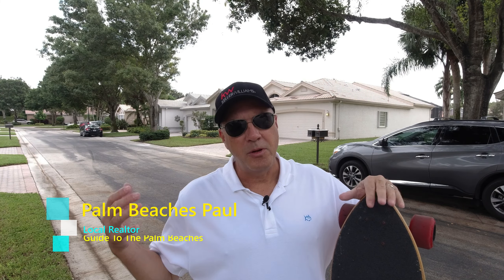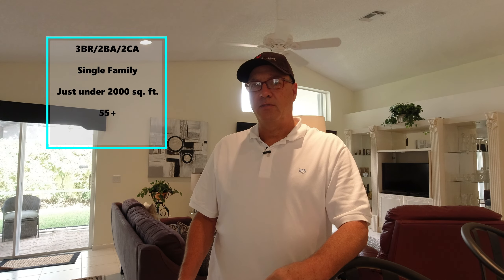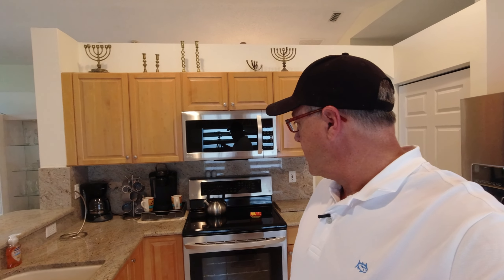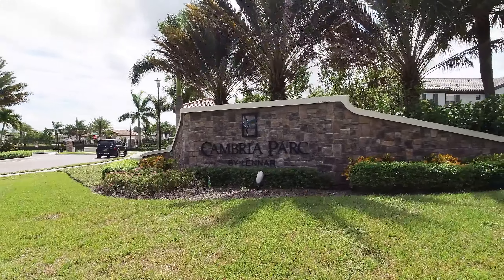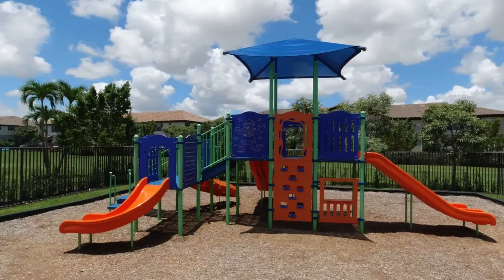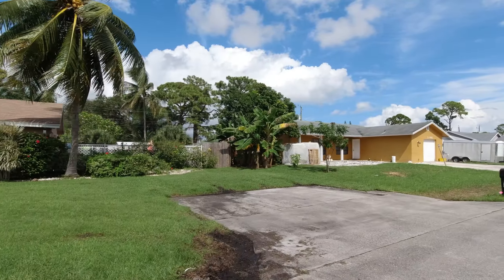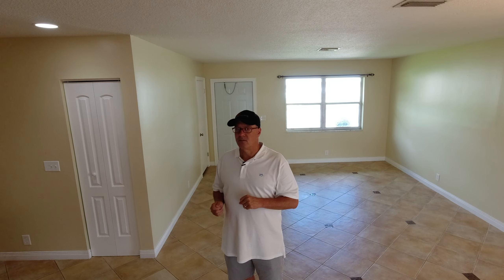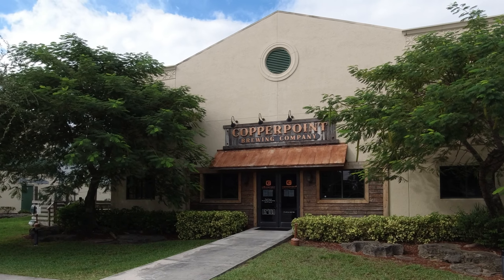How much home does $350,000 buy? (Boynton Beach, Fl)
UPDATE. These prices were for last year and don't reflect the current market in South FLorida. How much home can I buy for $350,000. With the median sales price being around $346,000 for a single family home in Boynton Beach for the month of September I thought I would show you 3 different types of homes you can purchase for $350,000.

Enjoy Paradise,

Paul G. Lykins
Broker Associate
Keller Williams Innovations

"The videos and comments on this channel are my own and do not represent KW's opinions or positions"

Each office is independently owed and operated.

Best Music For YouTube Videos Free For 1 Month

Canon EOS 50M W/ 15/45MM

DJI Osmo Action

DJI Mavic Air

Rode Mic

DJI Osmo II Gimbal

Joby GorillaPod

Kimafun Wireless Lav Microphone

CYNOVA Osmo Action Dual 3.5mm Mic Adapter

PGYTECH OSMO Action Camera Cage,Housing Frame Case Universal Interface Expansion Accessories for DJI OSMO Action

GoPro Hero 5 Black

PowerDirector 18 Editing Software:shorturl.at/dsQSU

I am a licensed Florida Realtor (BK-3265266) and can only advise you about buying or selling in the state of Florida however I can refer you to an agent in your state if needed through my referral partners network. Do not base your decision to buy or sell real estate solely from watching any of Palm Beaches Paul's videos and always consult a licensed professional.